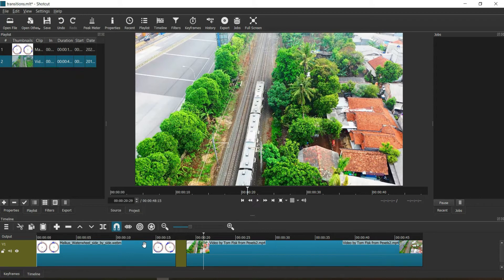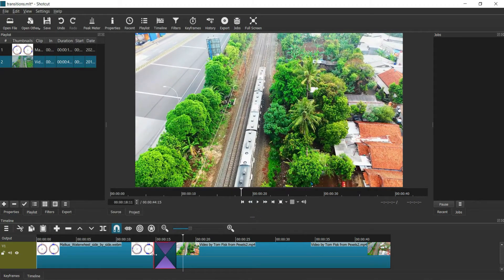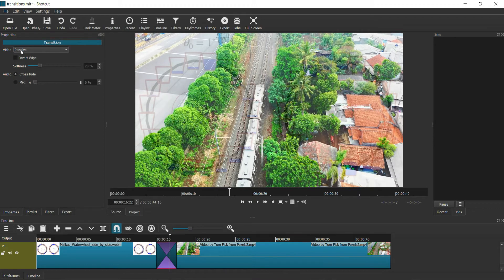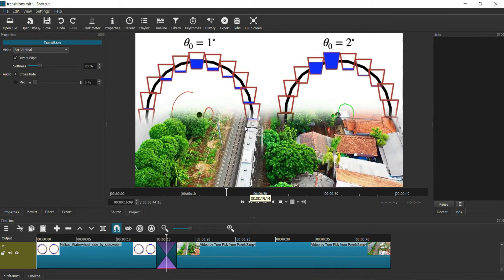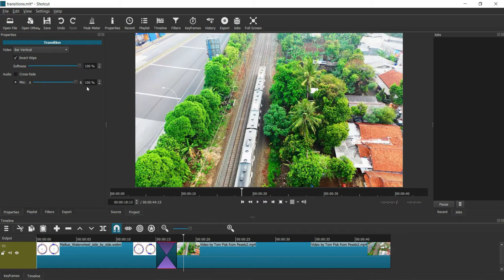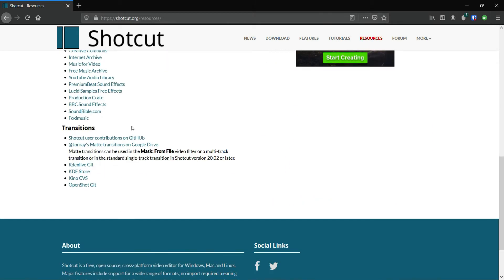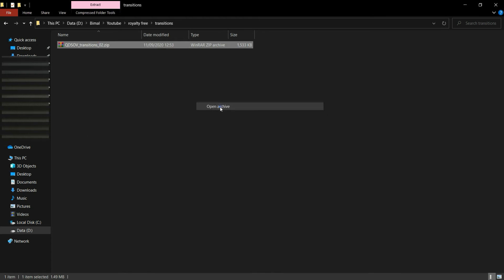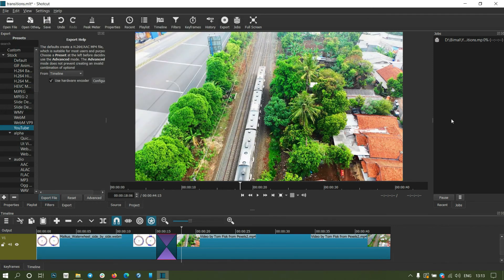How to add Transition Effect in Shotcut | FREE Video editor | BimalTalks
We add various transition effects to videos on shotcut. Were you editing a video and suddenly realized that the merged videos would be better if it had some transition effects. Then this is the right video for you.

Using a Free Video editing software, Shotcut, we are adding many transition effects such as dissolve, barn-up v, vertical wipe etc

Time Stamps
0:00 Introduction
0:25 Joining Clips
0:52 Adding Transition Effects
2:53 Audio Effects in Transition
3:28 Custom Transition effects in shotcut
4:44 Exporting
4:58 Concluding
5:07 LIKE | COMMENT